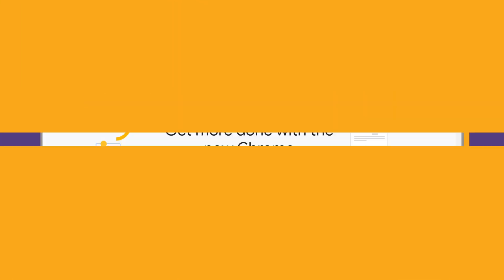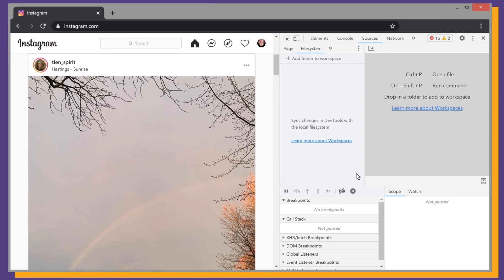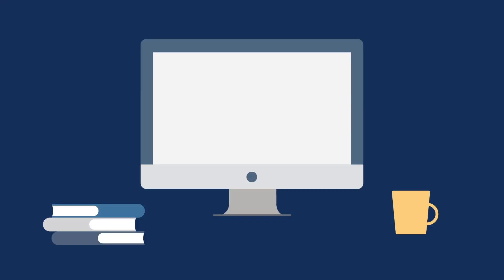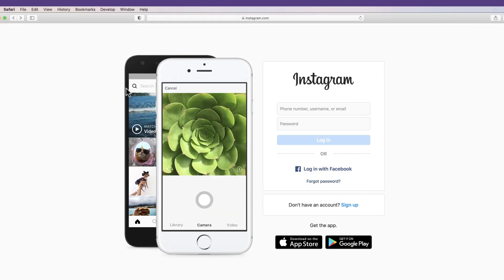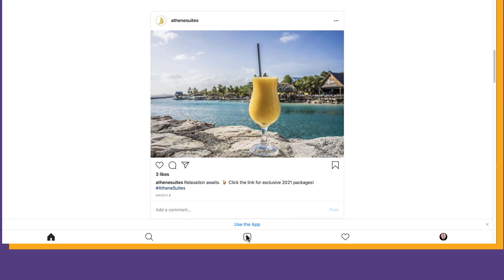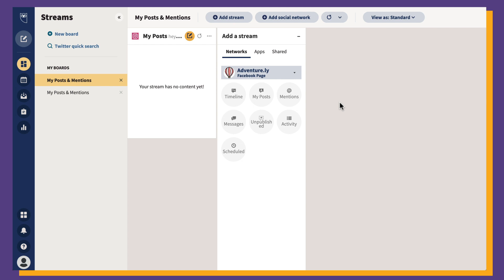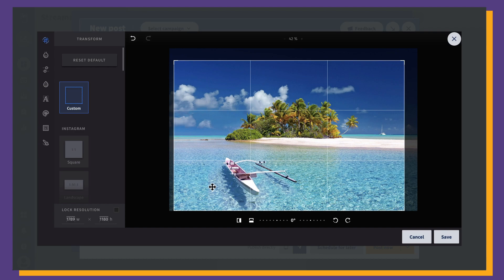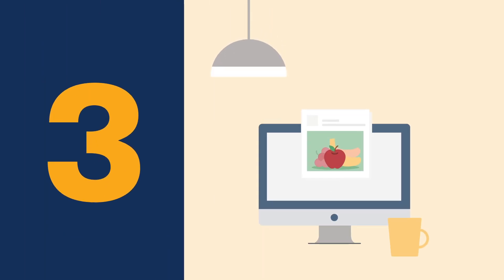How to Post to Instagram from Your PC